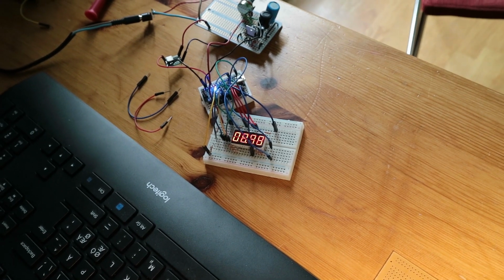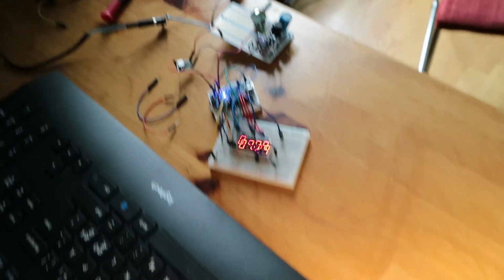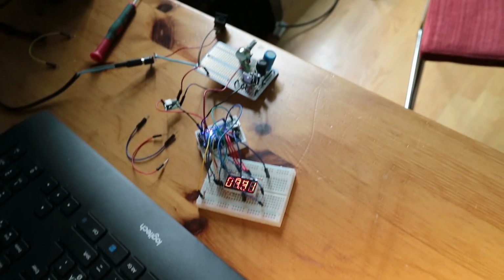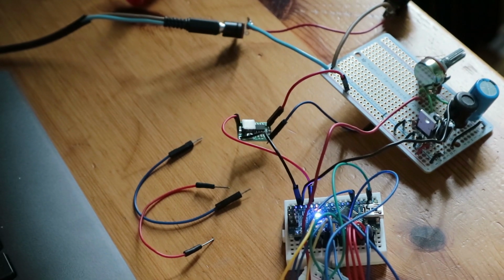I'm building a power supply (Part 3)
I've decided to build a power supply. One that is safe to build, also for beginners. In this video, I'll show you the display I built using an Arduino nano and a 4-digit 7-segment display. And you'll see the build process to end up with the prototype inside a box.

and learn electronics in an easy and fun way.